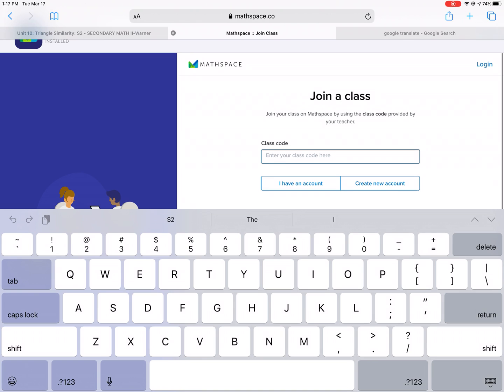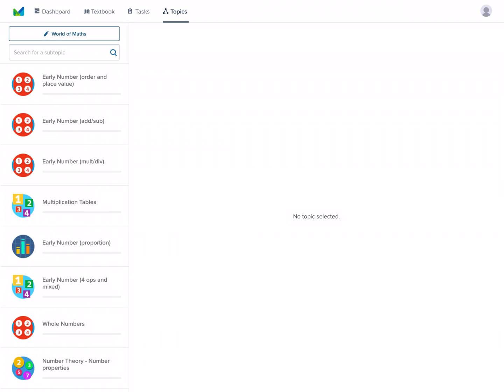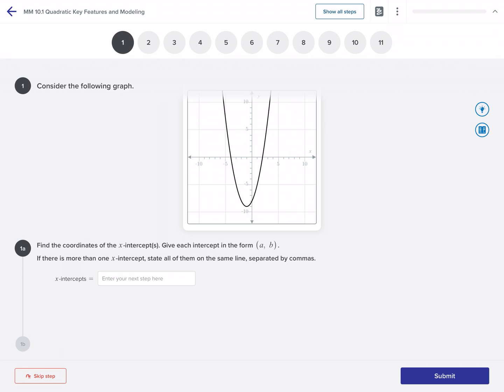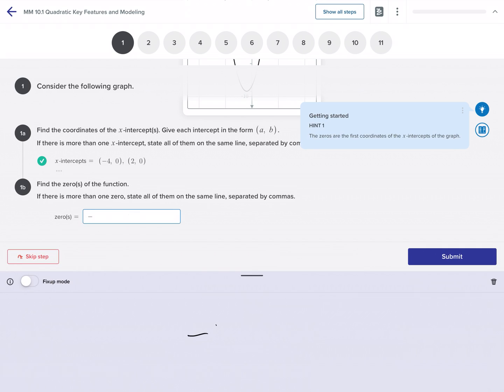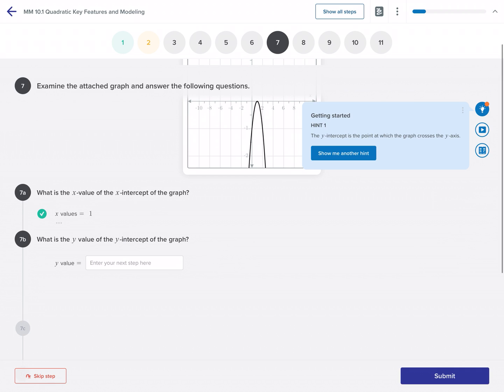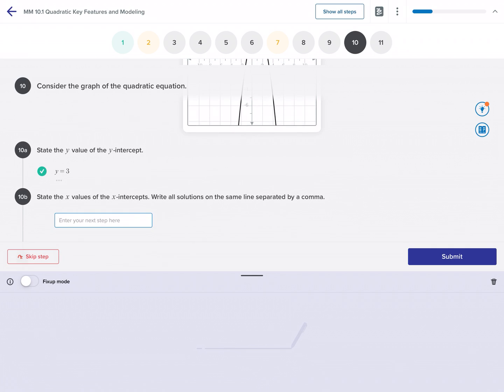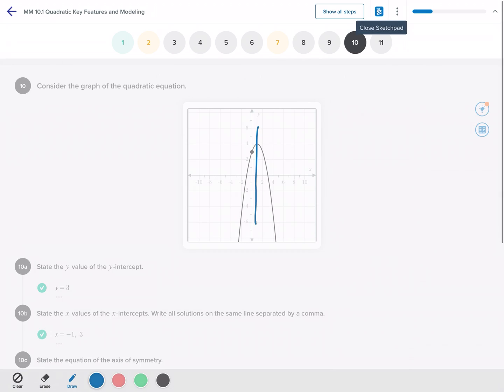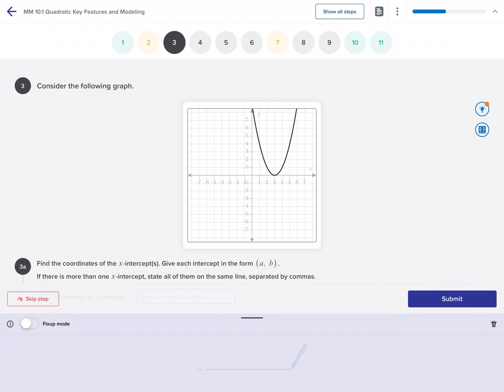MM Math Tutorial